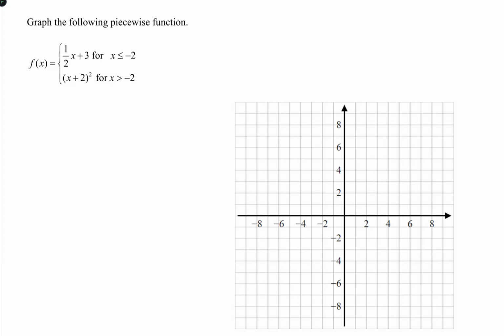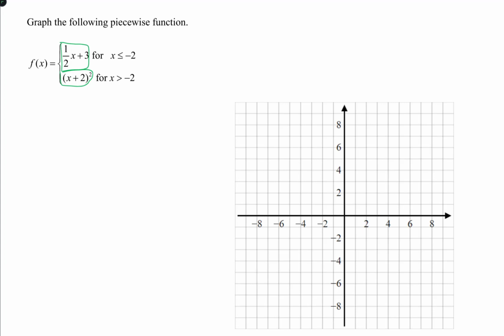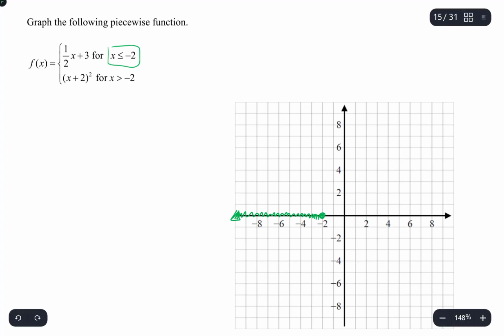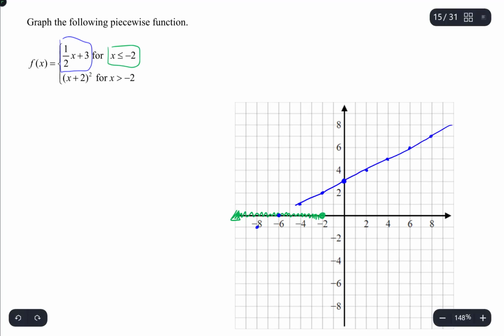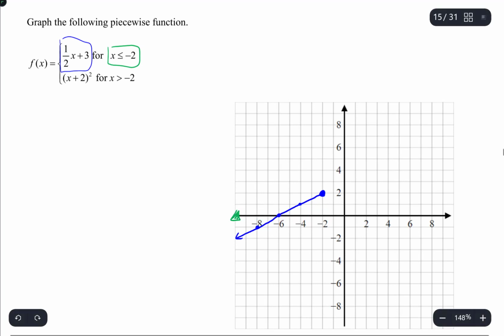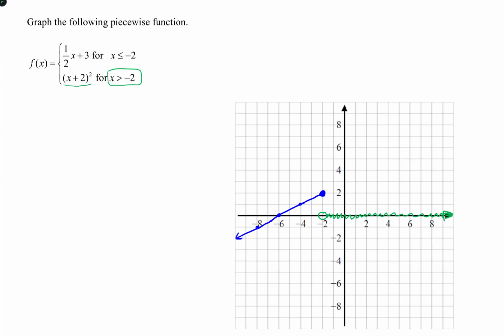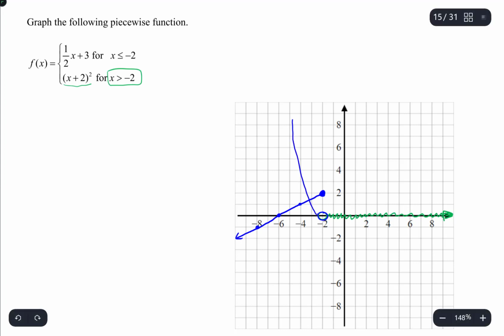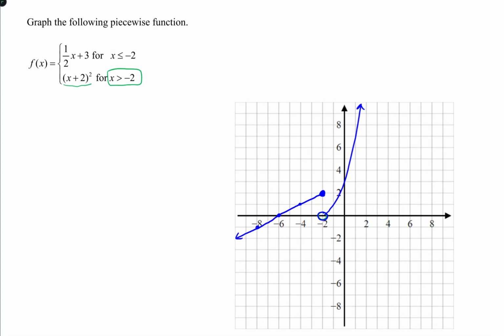Functions: Piecewise: Graphing 2